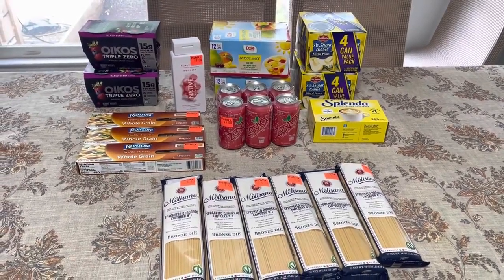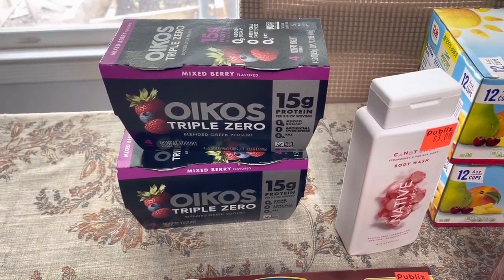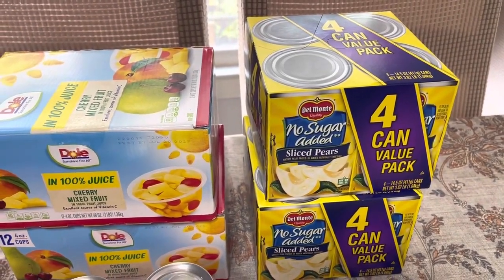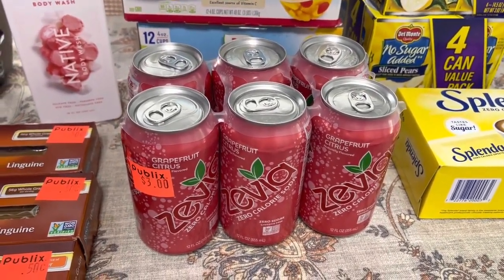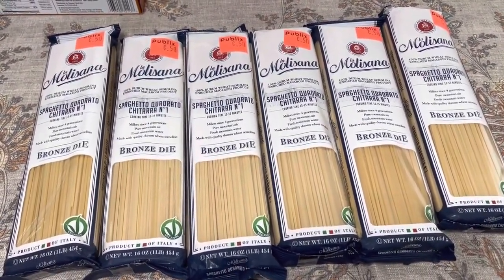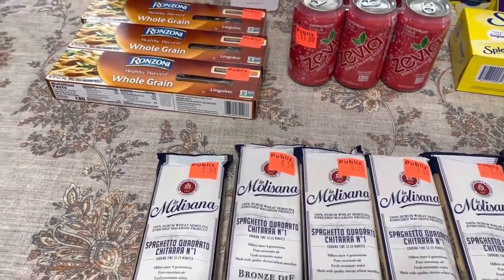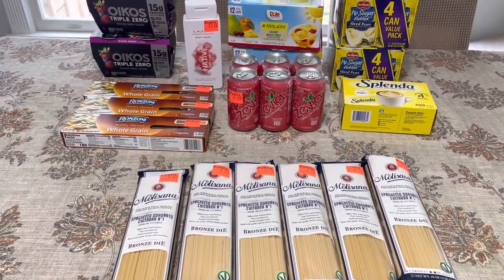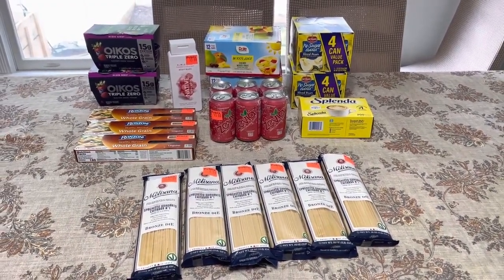Quick Publix Trip 6-1-23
Fetch Rewards: use code P4NKB to get 100 points when you sign up and snap a receipt

Shop Kick: use code COOL590347 to get 250 kicks when you sign up and earn 10 kicks in 7 days

Merryfield: use code 3JLLEY to get 2,000 bonus points when you sign up and submit your first receipt